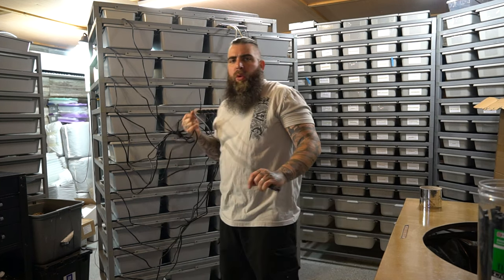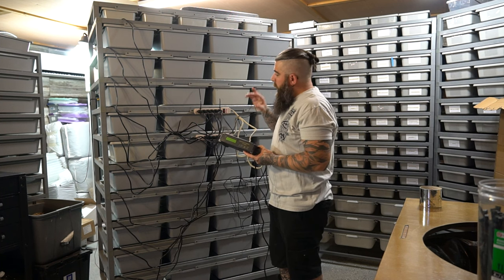Installing Heat Panels on ARS Racks using VE Thermostats